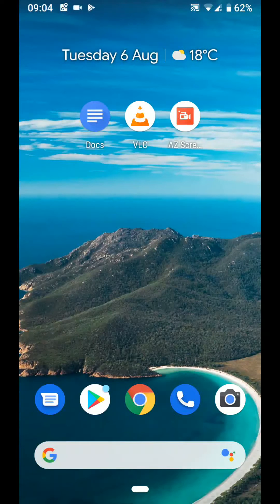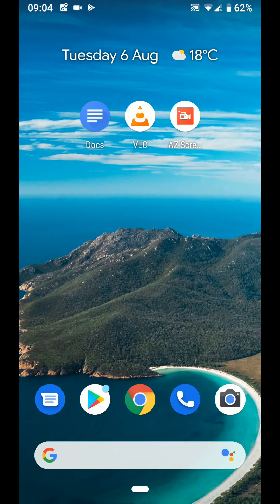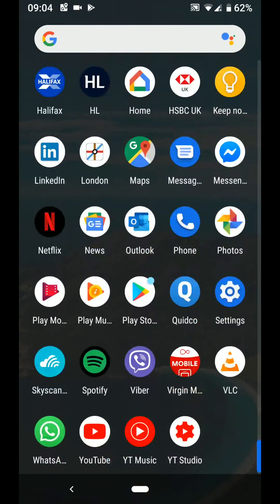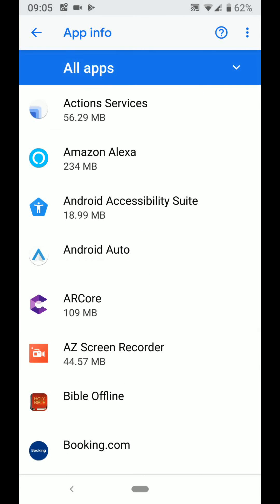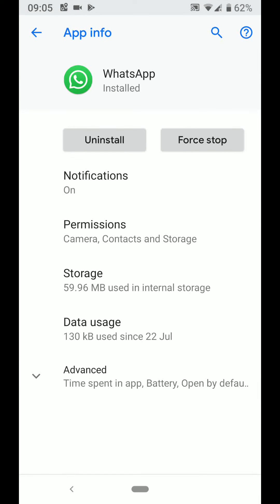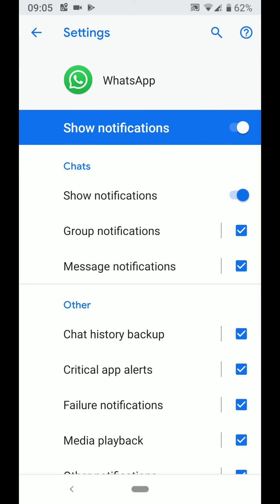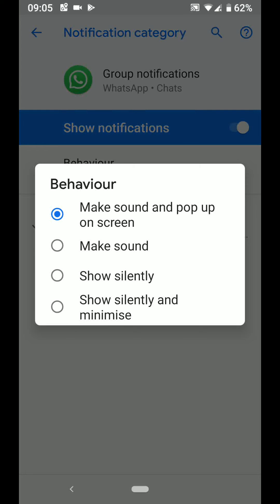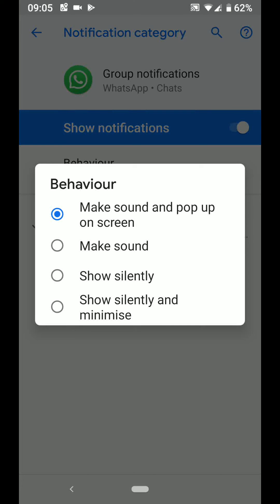How to stop App Notifications from poping up on your screen on Android Pie 9.0 phones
How to control app notifications on Android Pie 9.0
How to disable poping up notifications on Android pie 9.0 phones.

Steps:
To do this go to settings.
Now tap on "Apps and Notifications"
Tap on "See all apps"
Now choose an app, let's say whatsapp
To stop Group notifications from poping up on the screen tap on "Group notification" then tap on "Behaviour"
If you change the behaviour to "Make sound",
you will hear a sound and get a small icon notification on the top of your screen when you receive a group message.
If you choose "Show silently" you will only get a small icon notification on the top of your screen.
i will choose the "Make sound" option.
Now go back
and do the same for message notifications.